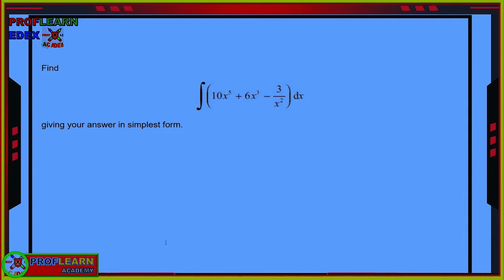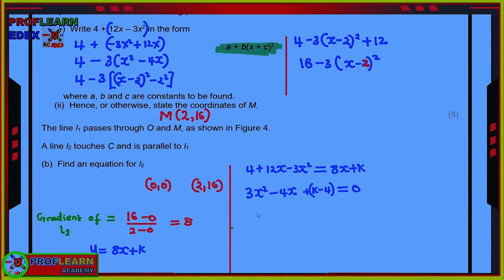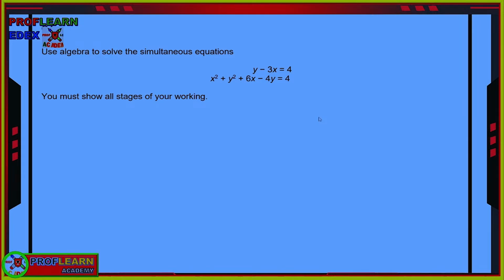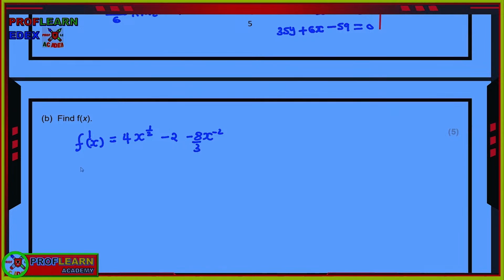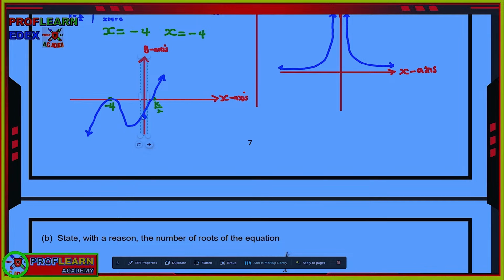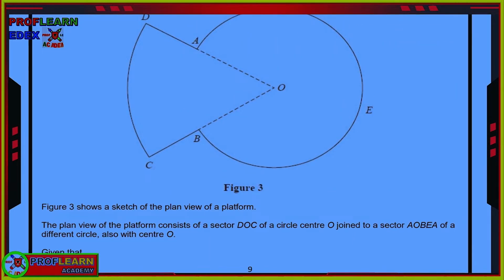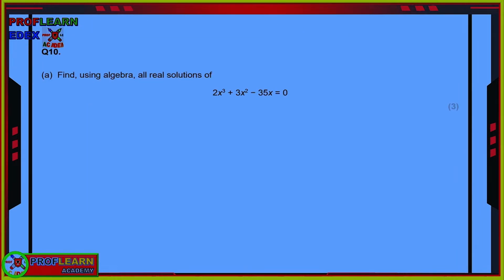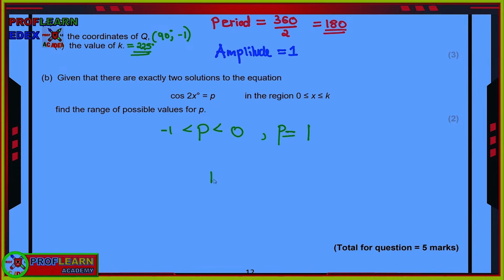P1 JANUARY 2025 PREDICTION